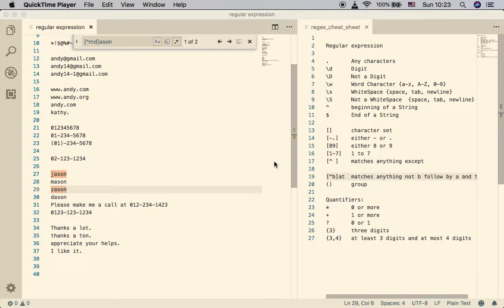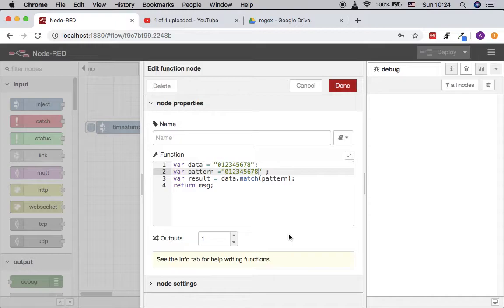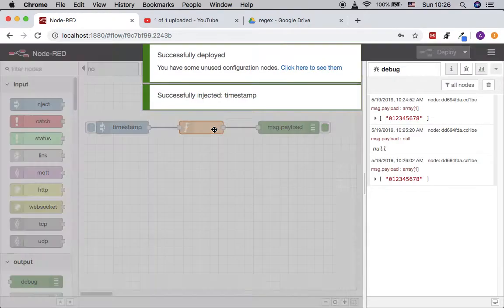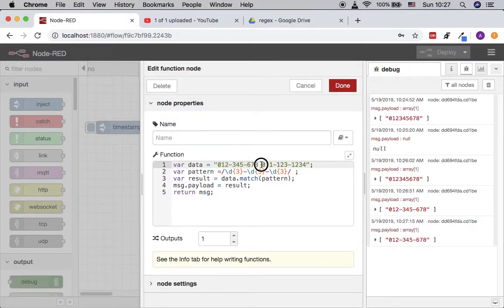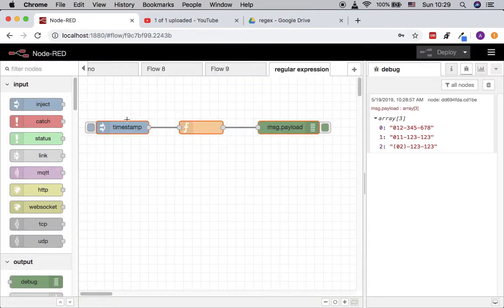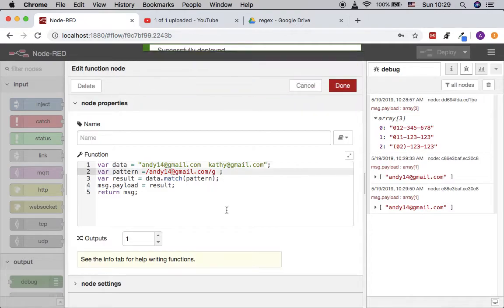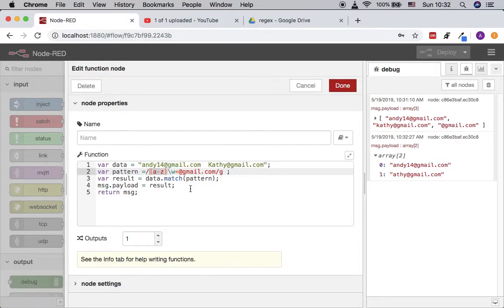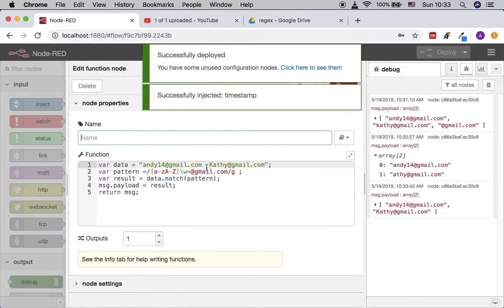Node-red: Regular Expression part-2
Regular Expression in dept for Node-Red